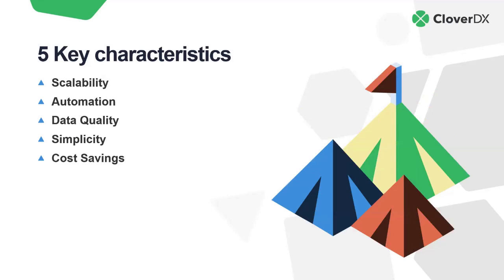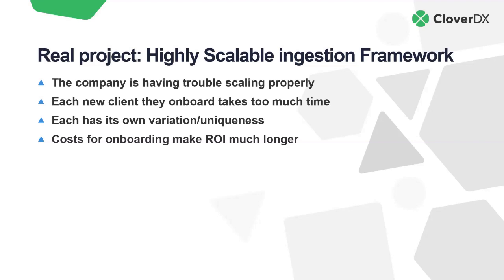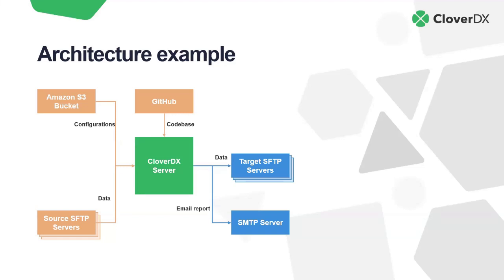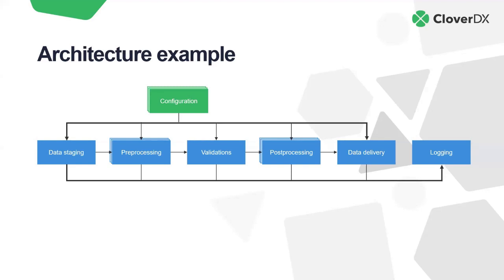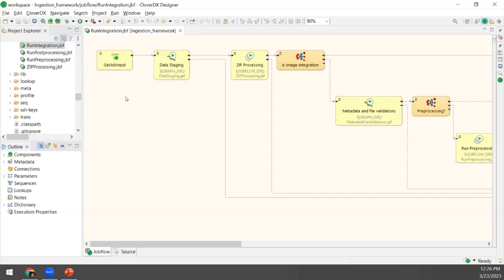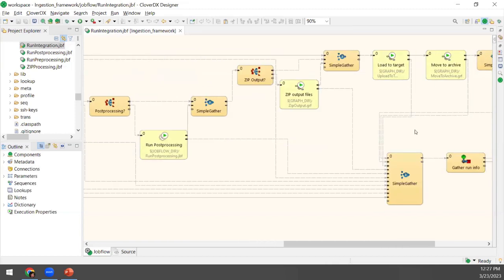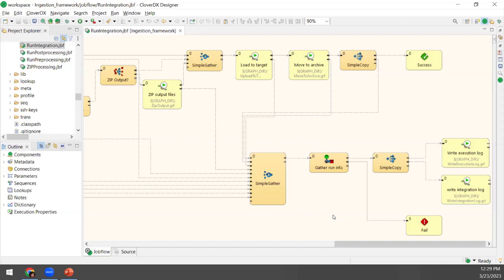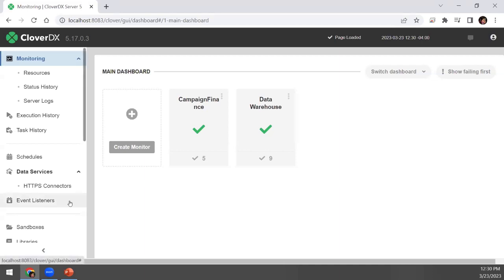Building a modern data architecture pipeline with CloverDX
0A data pipeline solving a real-life problem - not being able to scale quickly enough to onboard clients to your platform. For this CloverDX customer, the development required for each client was long, mainly because each had their own variations.

We worked with them to build a data pipeline driven by a configuration file, where the whole end-to-end data process was automated,  with the configuration handling all the variability between clients. It meant that for new clients, developers didn't need to modify the pipeline for every client, but could simply create a new configuration file.

This data pipeline handles all the steps automatically, including:

 - Data staging - staging all of the data, staging the configuration and getting that ready
 - Pre-processing - the main thing we’re doing here is if it's zipped, we're going to unzip it, if not we're going keep processing.
 - Validation - where we're going to check to make sure that the data columns match our expectations and that the file overall looks as we expect.
 - Pre-processing – this is going to vary depending on what client we're talking about and what their particular use case and requirements are,
 - Validation – doing some validation again just to ensure that the pre-processing went as we'd expect
 - Post-processing - getting the data ready for the output target location, which might involve zipping the files back up
 - Loading - to the target system
 - Archive - archive all of the files that we received so we have a record of them

This workflow is fairly complex and with a lot of different components, with each one of these components having its own subset of validations and modifications that they make to the data, but it allows you to understand what’s happening at each step, so it’s very easy to follow the workflow all the way through.

00:00 The key characteristics of modern data architecture
00:23 The problem we were solving - taking too long to onboard new clients
01:36 Introduction to CloverDX
02:33 Overview of the solution's architecture
03:20 Data pipeline architecture
04:25 Data pipeline in CloverDX
05:00 Using a configuration file to drive the data pipeline
05:37 The steps of the data pipeline
08:42 Automating and monitoring the pipeline in CloverDX Server